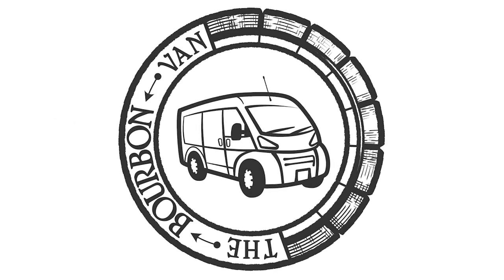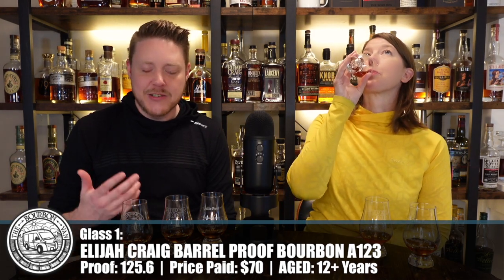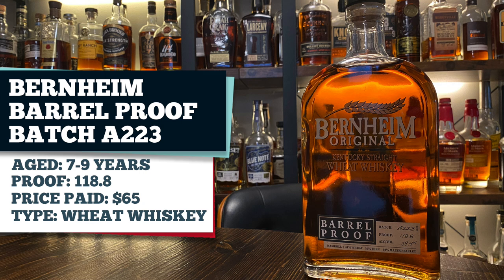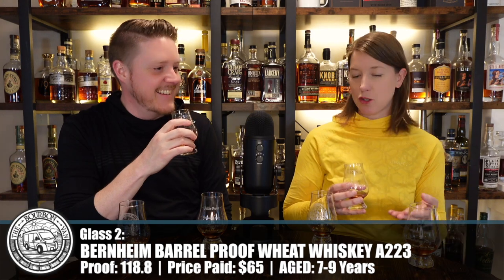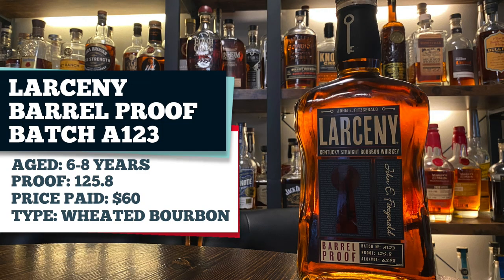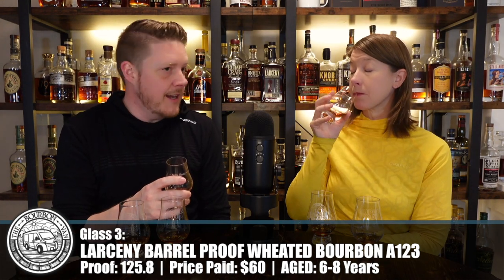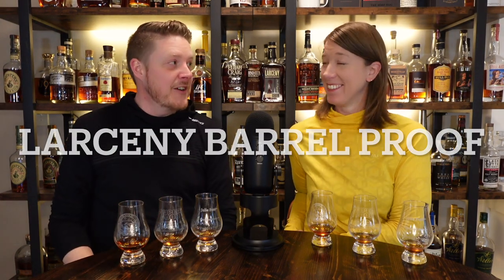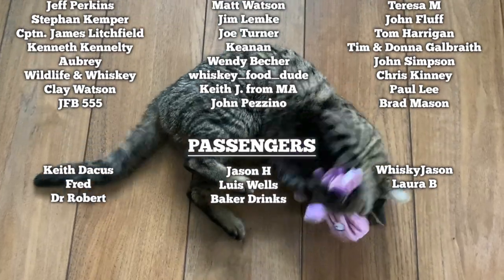Bernheim A223 Barrel Proof Review + ECBP A123 & Larceny A123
Now that Bernheim Barrel Proof has joined the Heaven Hill Barrel Proof lineup, it's time to see how it fits in with the rest of the family. We'll take Elijah Craig Barrel Proof A123, Larceny Barrel Proof A123, and Bernheim Barrel Proof A223, and try them side by side to see how they compare. We can't wait to see how these three play together. Plus, did Scott from @mybourbonjourney lie to us?